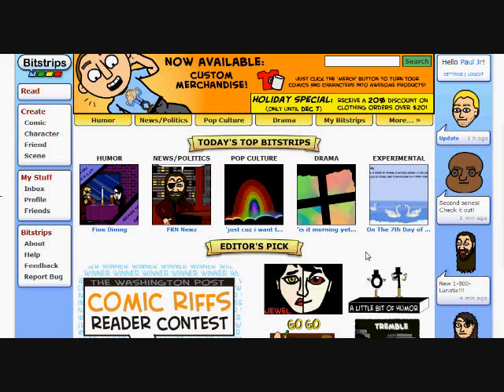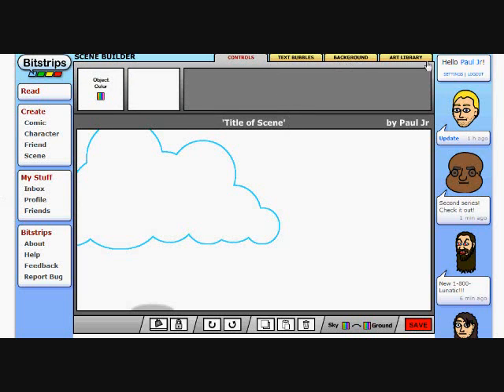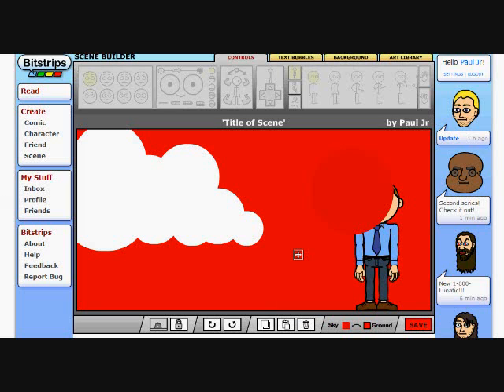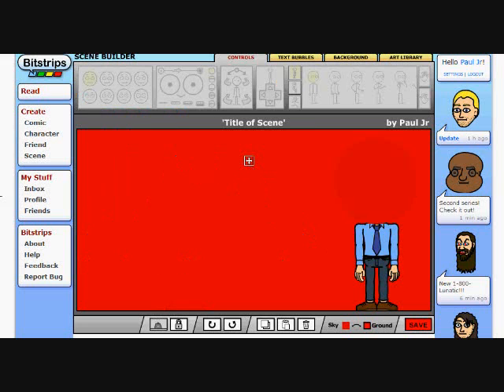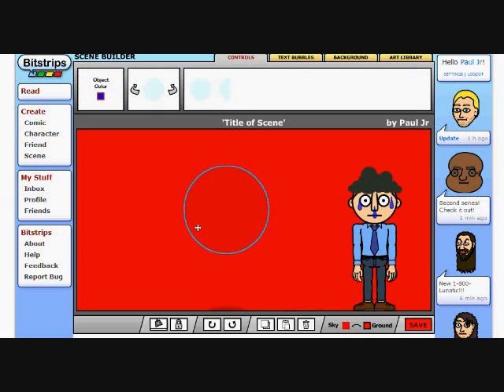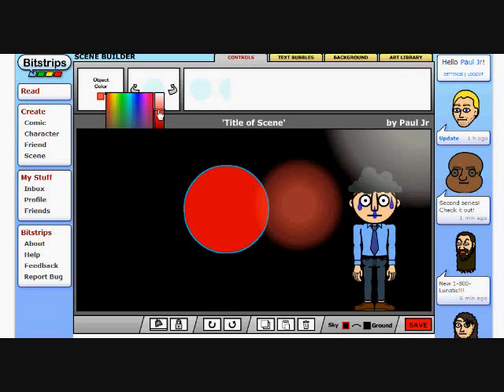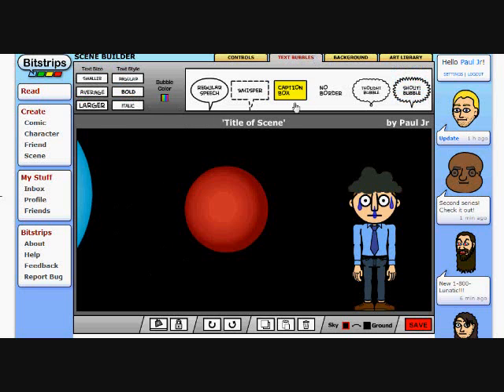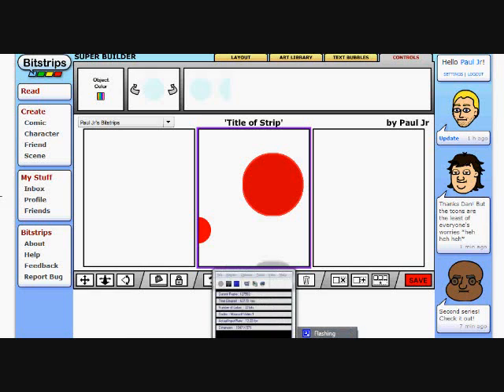Using the Moon Prop on Bitstrips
A tutorial on how to use the moon prop on Bitstrips.com, an online comic building site. check it out!